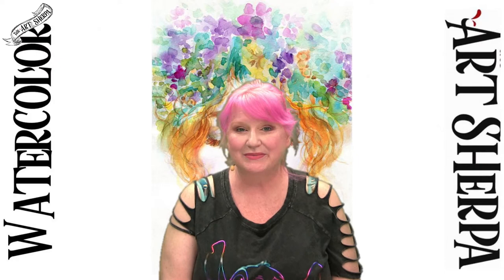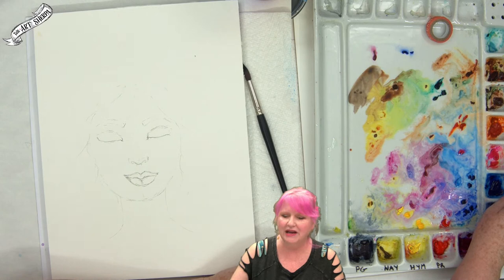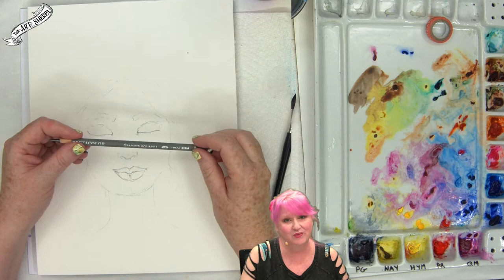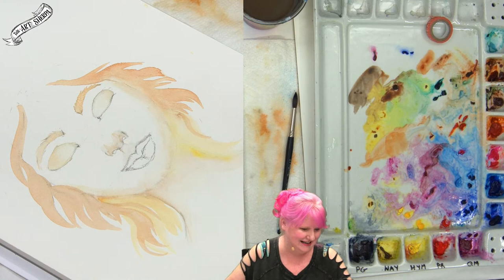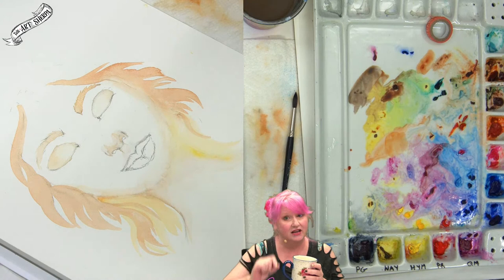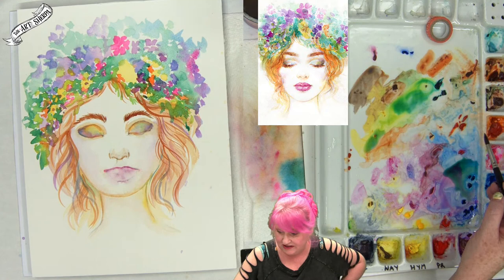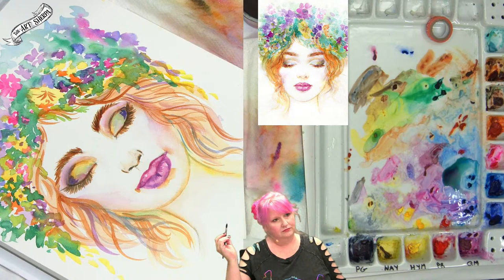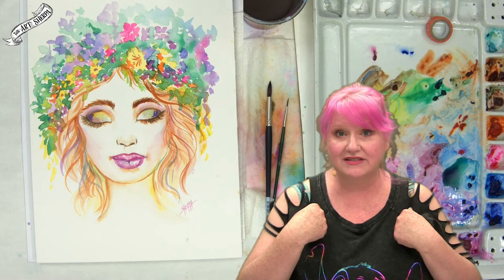FLORAL FACE Easy How to Paint Watercolor Step by step | The Art Sherpa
FLORAL FACE Any skill level is welcome everything will be explained step-by-step so that beginners can enjoy painting with us. Let’s relax and chill out Fully guided YOU CAN PAINT THIS today  with The Art Sherpa

Quinacridone Magenta
Pyrrole Red
Transparent Pyrrole Orange
Phthalo Blue
Ultramarine Blue
Phthalo Green
Quinacridone Gold
Opera Pink
Burnt Umber
Payne’s Grey

🖼 Paper
9x12 140lb 300 GSM Watercolor Paper Cold press

Brushes
Flat wash or Flat Hake
Jazper Stardust Version of Escoda Reserva 1212 #8
Escoda Perla Series 1430 #12
SoftAqua Mop 4

🖍 OTHER TOOLS
Mister
Paper Towels